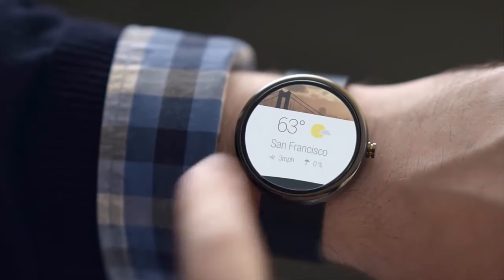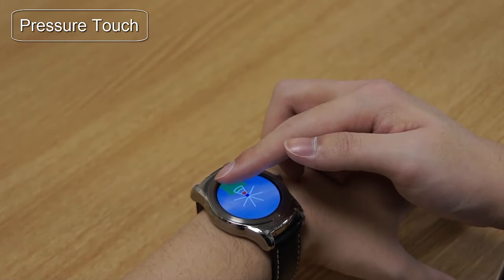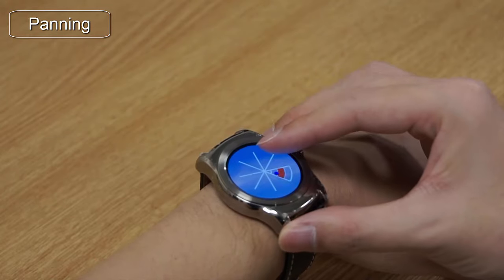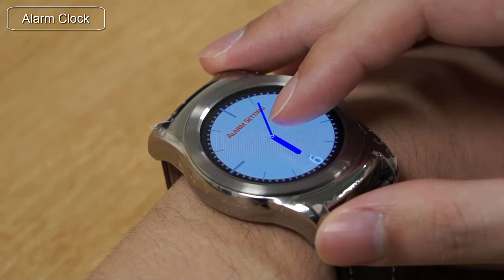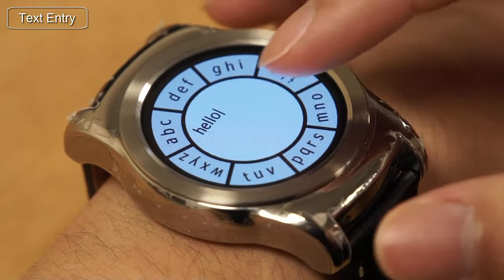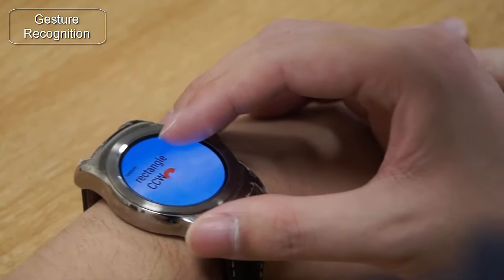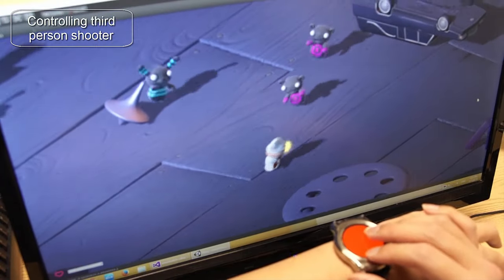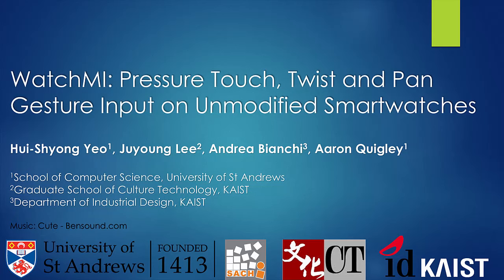WatchMI: Pressure Touch, Twist and Pan Gestures on Unmodified Smartwatches [MobileHCI 2016]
The screen size of a smartwatch provides limited space to enable expressive multi-touch input, resulting in a markedly difficult and limited experience. We present WatchMI: Watch Movement Input that enhances touch interaction on a smartwatch to support continuous pressure touch, twist, pan gestures and their combinations. Our novel approach relies on software that analyzes, in real-time, the data from a built-in Inertial Measurement Unit (IMU) in order to determine with great accuracy and different levels of granularity the actions performed by the user, without requiring additional hardware or modification of the watch. We report the results of an evaluation with the system, and demonstrate that the three proposed input interfaces are accurate, noise-resistant, easy to use and can be deployed on a variety of smartwatches. We then showcase the potential of this work with seven different applications including, map navigation, an alarm clock, a music player, pan gesture recognition, text entry, file explorer and controlling remote devices or a game character.